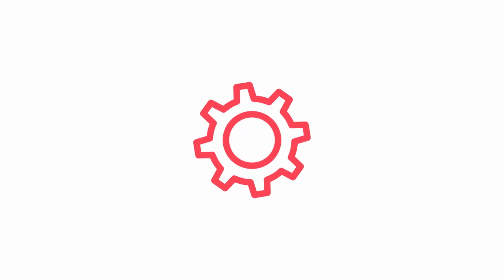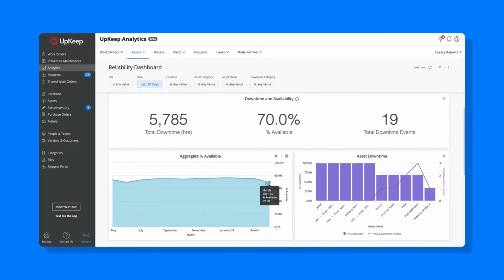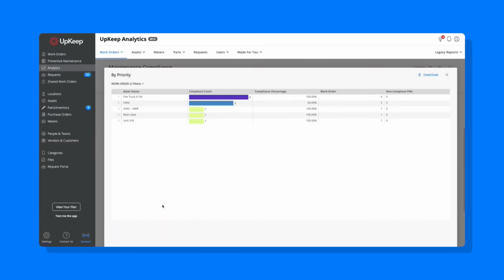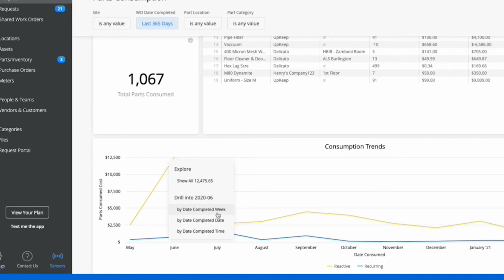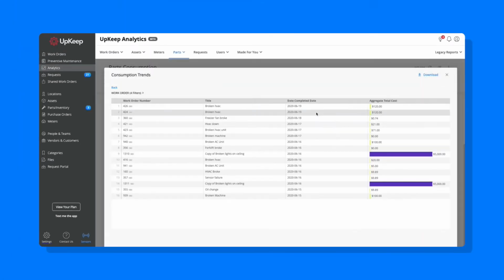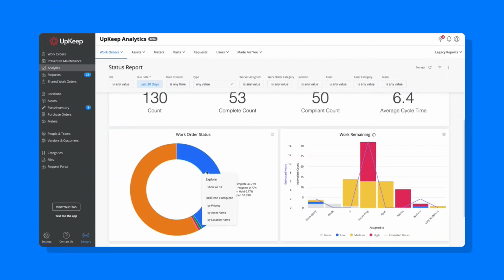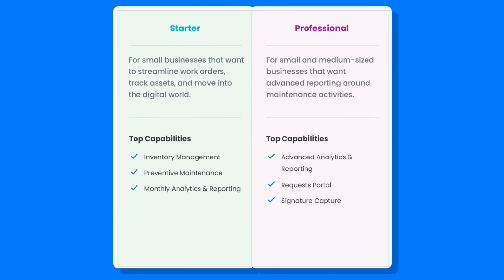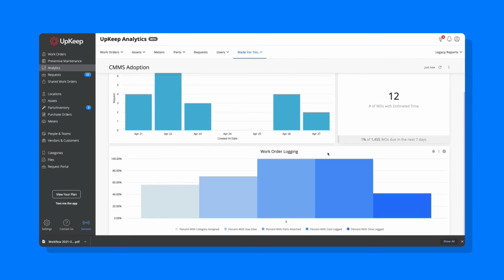SaaS Product Demo - UpKeep Analytics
This is a SaaS product demo we put together for UpKeep. It highlights their UpKeep Analytics platform that gives you real-time maintenance insights.

We worked closely with the client to find the best methods for screen capturing their live software, nailing down narration, recording and editing professional voiceover, adding royalty-free background music, and doing all of the post-production work. We did a review cycle with the client using our professional review tools that allow you to timestamp, draw, and annotate directly on the video to communicate changes effectively. Once it was all said and done, we did a quick debrief with the client and they were extremely happy with the result!

At LightShift Video, we help SaaS/cloud based software companies attract, nurture, and retain their customers using tech-savvy video solutions and strategic video content. Our team of tech-oriented video creators leverage professional execution, well defined and lean processes, and innovative technology to create massive value for our clients. We're uniquely positioned to help SaaS companies in nearly every industry. to learn more!